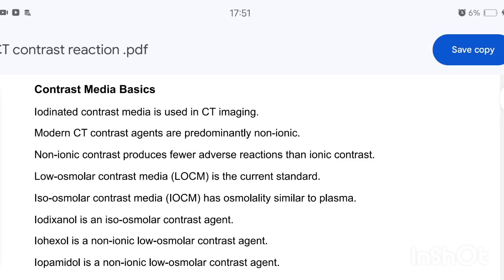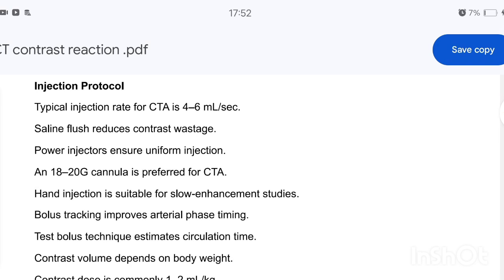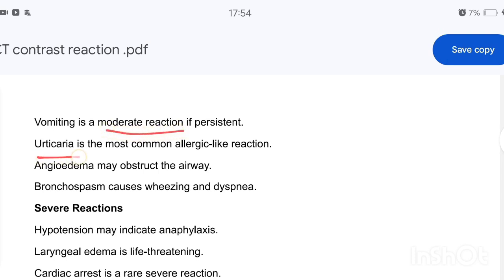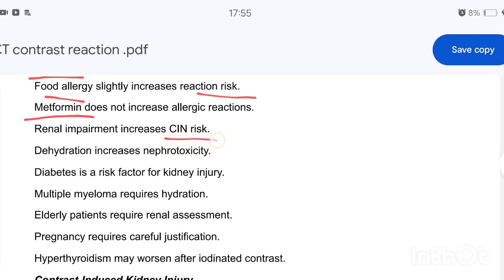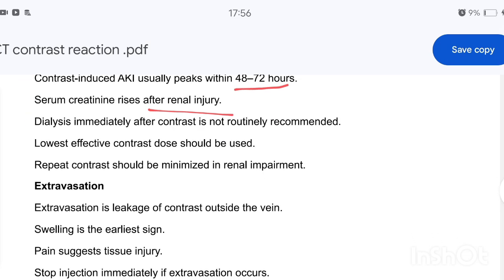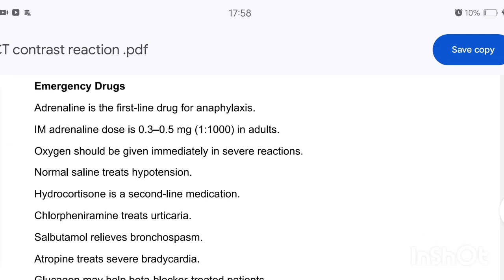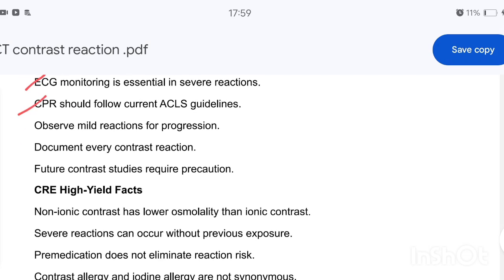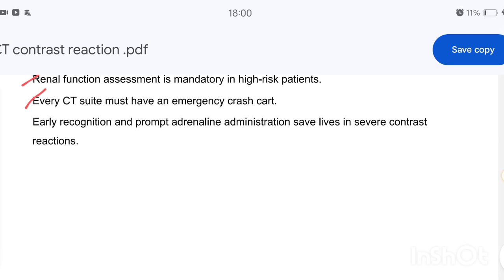CT CONTRAST MEDIA | MASTERCLASS |Types • Reactions • Emergency Drugs